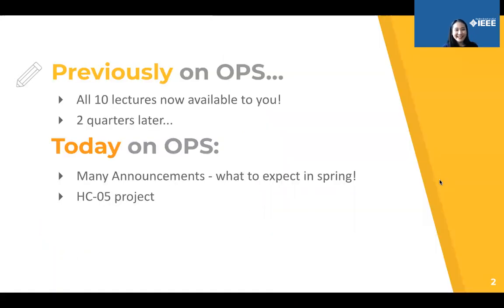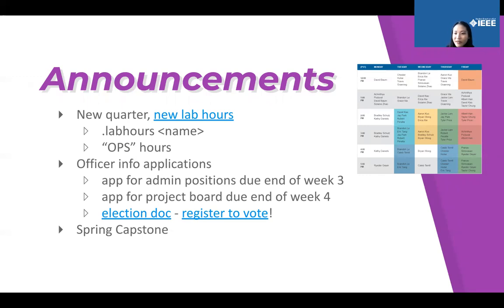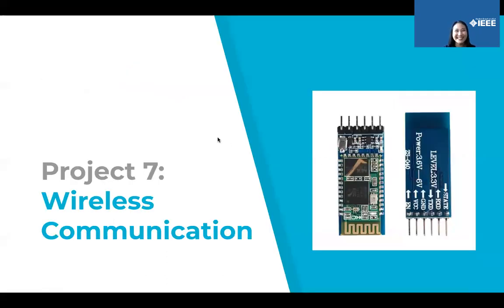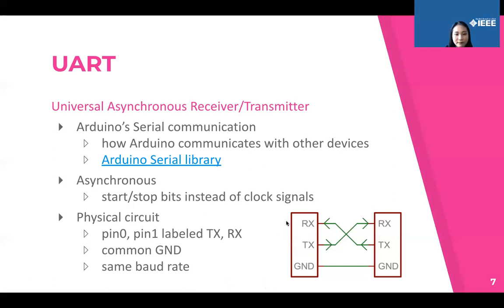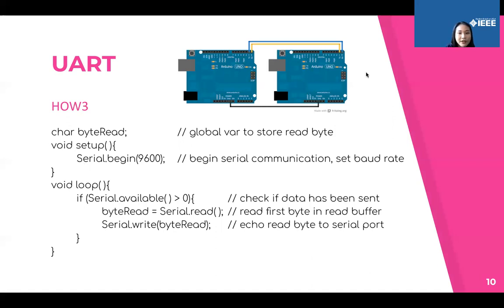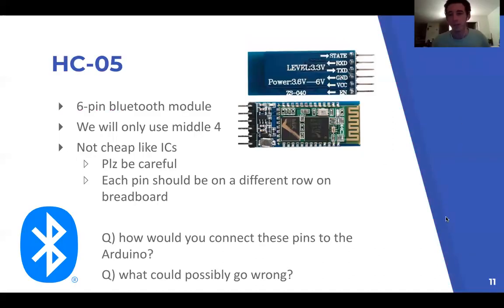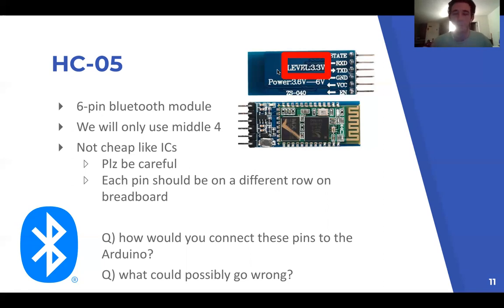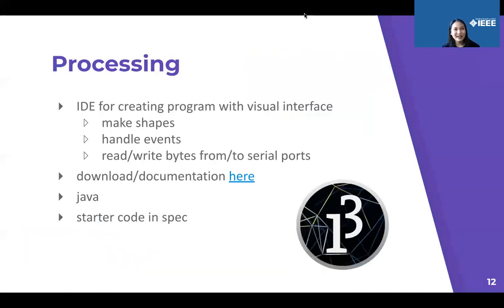OPS "Lecture" 11